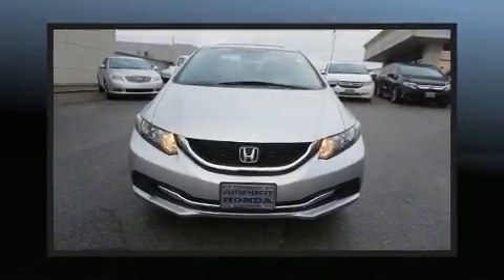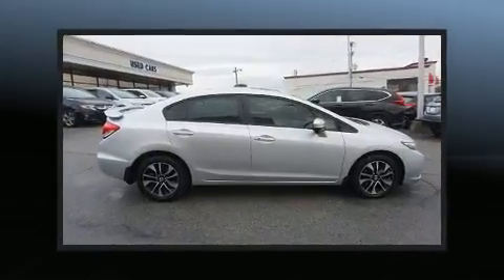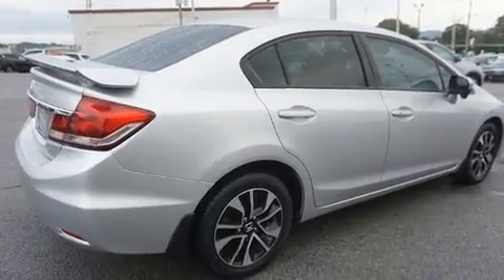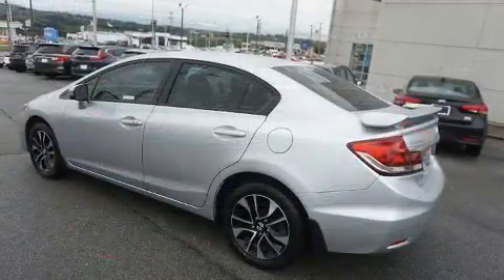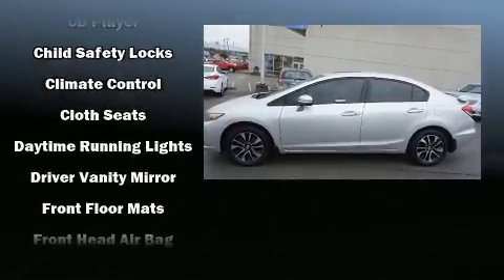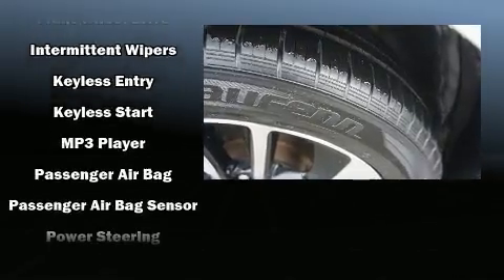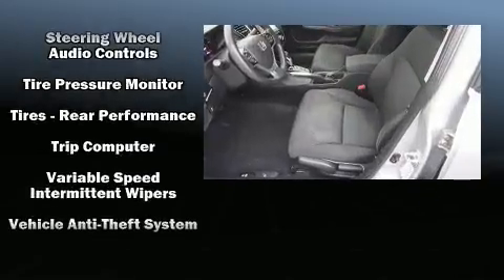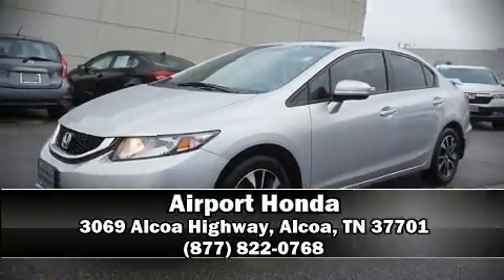2014 Honda Civic EX in Alcoa, TN 37701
Airport Honda
3069 Alcoa Highway

Get excited about the 2014 Honda Civic This 4 door, 5 passenger sedan still has less than 80,000 miles! It features an automatic transmission, front-wheel drive, and a 1.8 liter 4 cylinder engine. Honda infused the interior with top shelf amenities, such as: a tachometer, a trip computer, front bucket seats, air conditioning, power windows, remote keyless entry, and much more. For drivers who enjoy the natural environment, a power moon roof allows an infusion of fresh air. Side curtain airbags deploy in extreme circumstances, shielding you and your passengers from collision forces. Our sales staff will help you find the vehicle that you've been searching for. We'd be happy to answer any questions that you may have. Stop in and take a test drive!